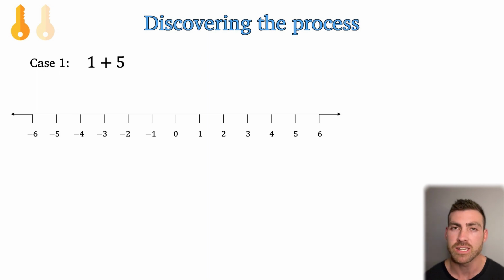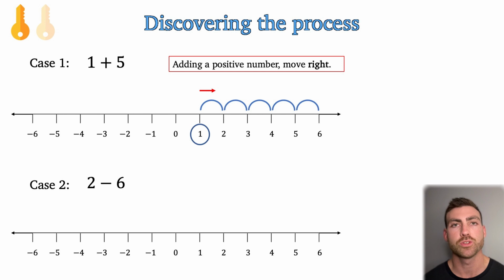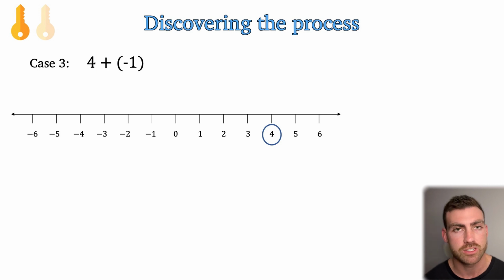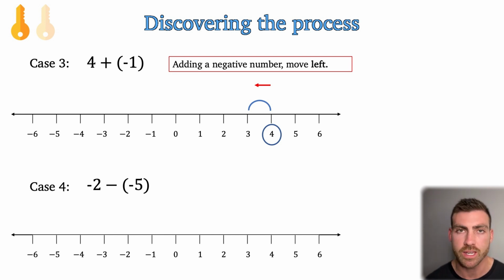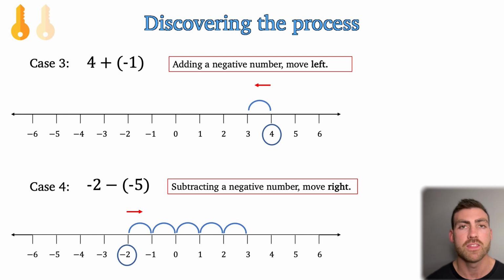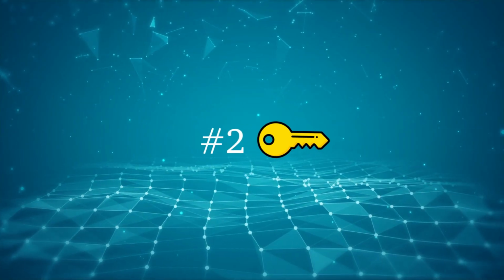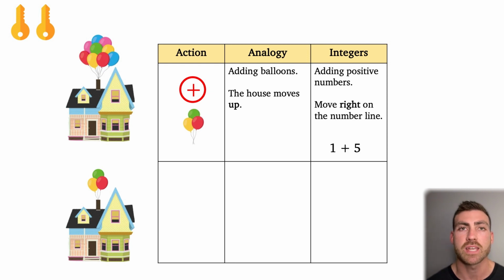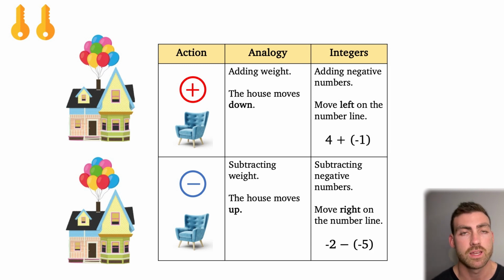Lesson 2 | Add and Subtract Integers (1 of 2)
In this video you will learn the maths skill: Adding and Subtracting Integers.

Time Stamps:
0:00 - Key 1
4:40 - Key 2